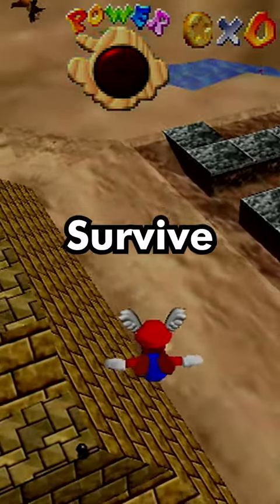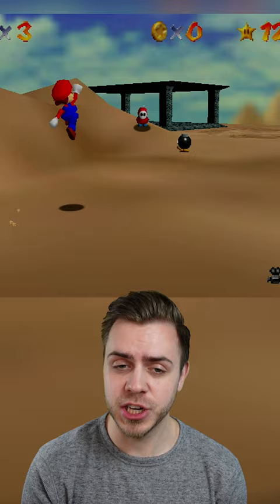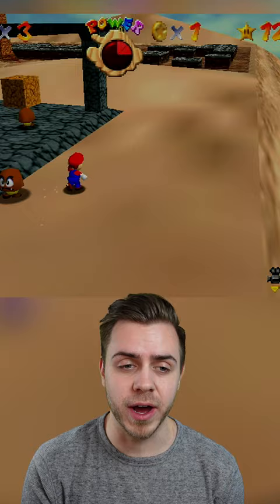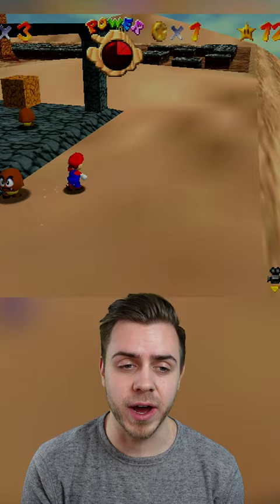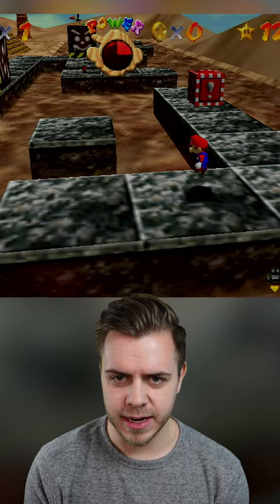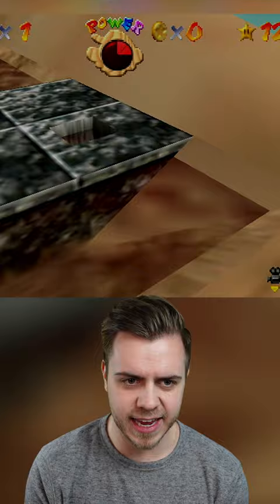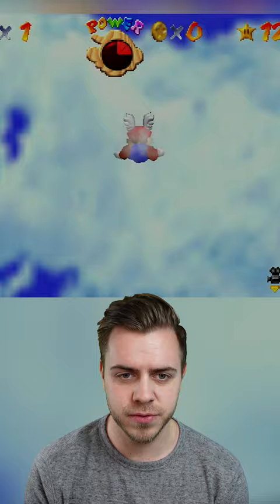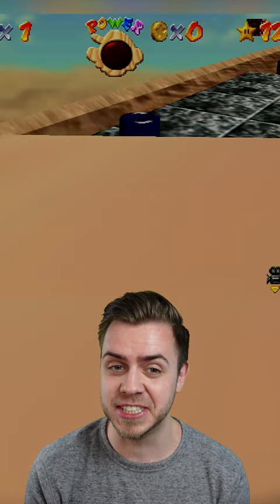How to Survive with Zero Health in Mario 64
Here's a way to still survive and be able to fully control Mario, when you have lost all your health in Mario 64. Turn Mario into a Zombie by using this method.